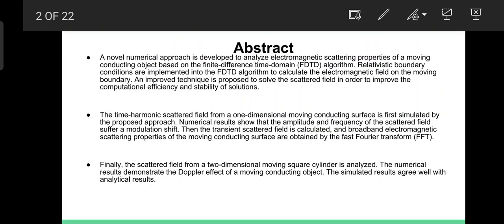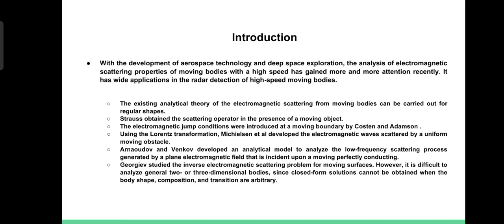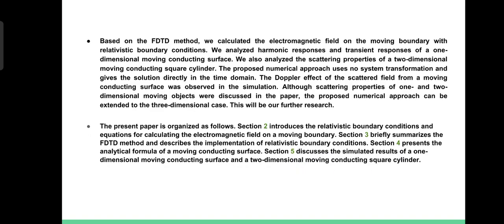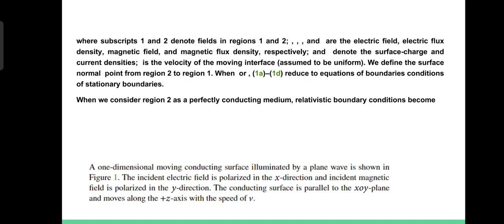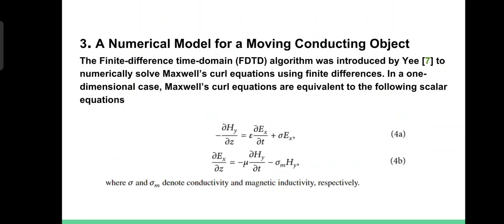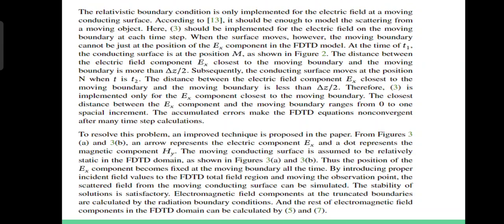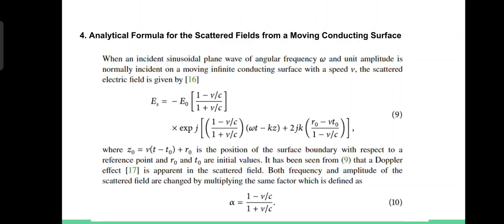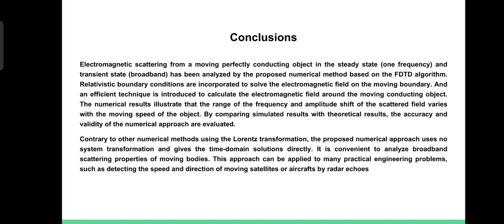maths case study..sem2💥